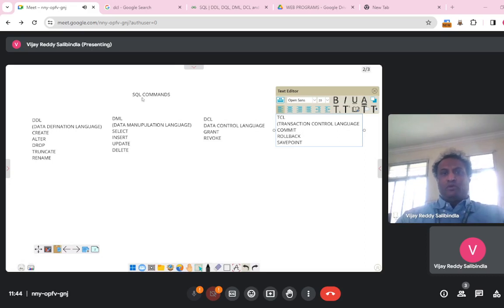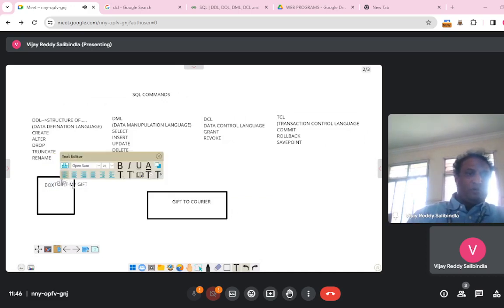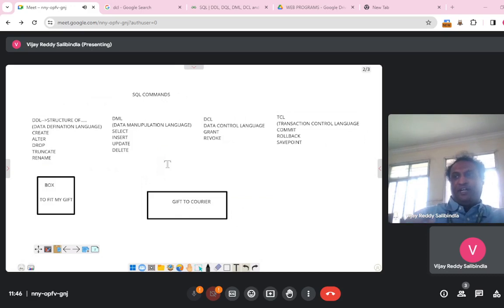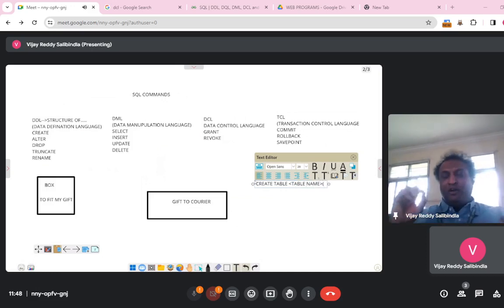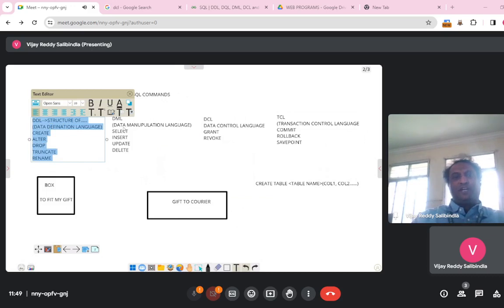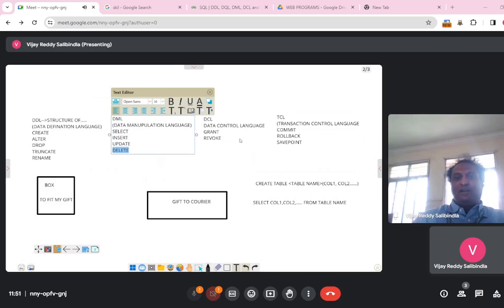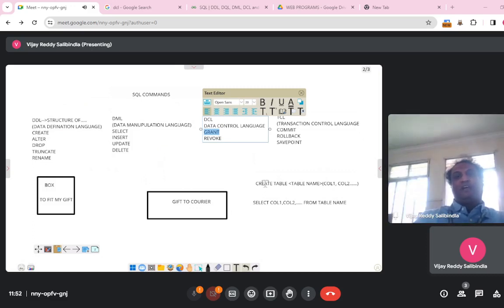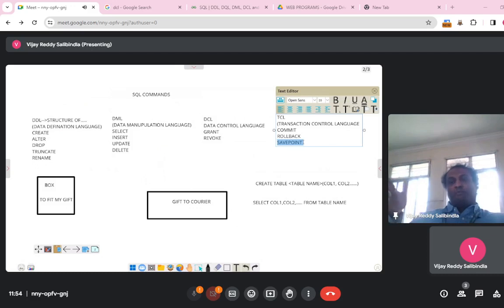sql commands lf virtual teaching